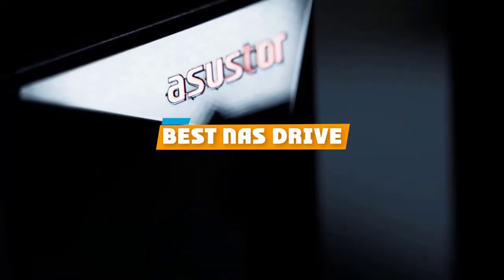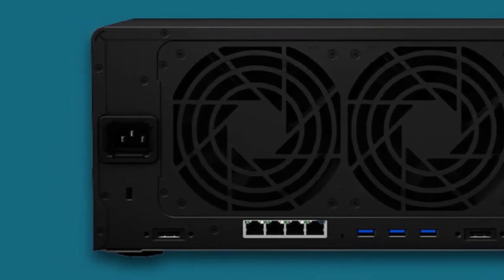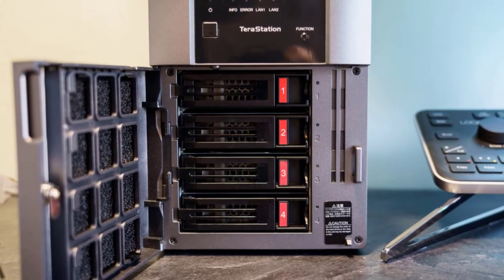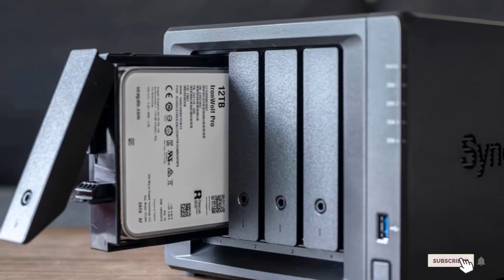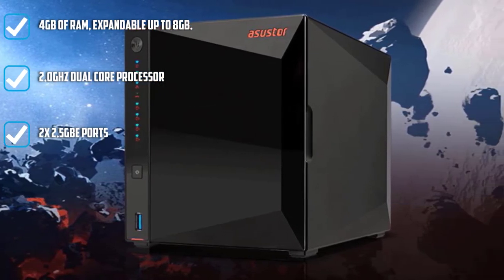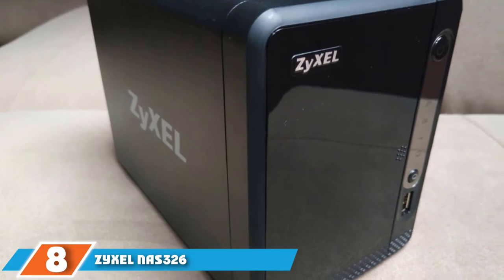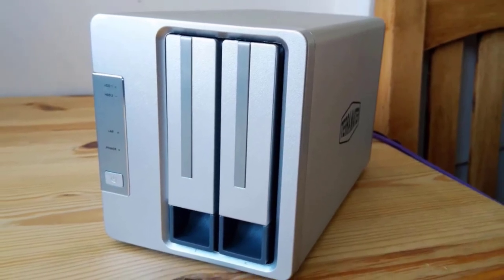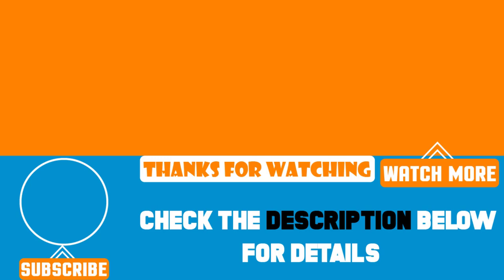Top 10 Best Nas Drives Review In 2024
Best Nas Drives featured in this video:

1 . Synology 8 Bay NAS Diskstation
2 . WD 8TB My Cloud EX2 Ultra
3 . Buffalo TeraStation 3410DN
4 . Synology 4 bay NAS DiskStation DS918+
5 . Buffalo LinkStation 210
6 . Asustor AS5202T
7 . Synology DS218+
8 . Zyxel NAS326
9 . TerraMaster F2-210
10 . QNAP TS-253Be-2G-US

 To narrow down your searching effort, we have researched the market on the Nas Drives. We already spent hours analyzing these top 5 Nas Drives to ensure you're worth buying. They all come with excellent features with a great price range.

This video on the Nas Drives reviews in 2024 will add value for the money. So keep watching till the end and select the suited one for you.